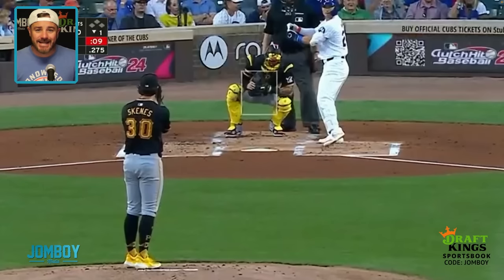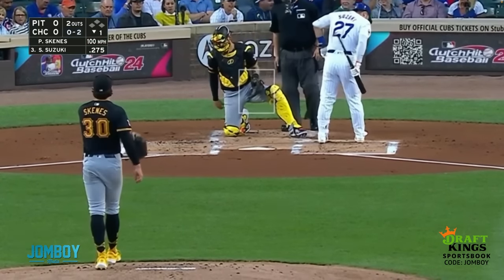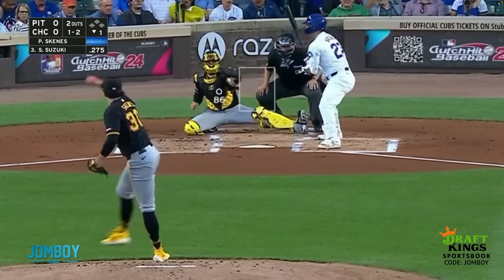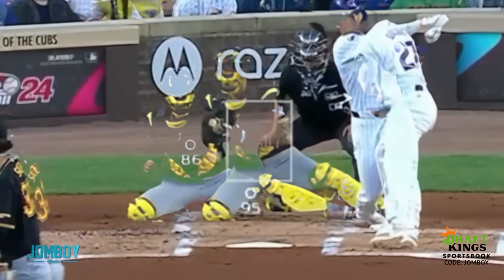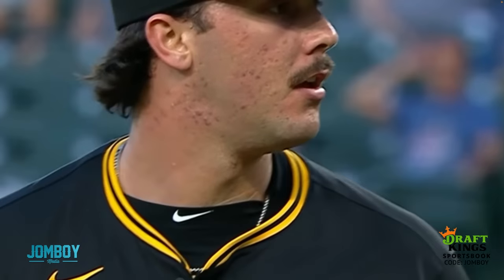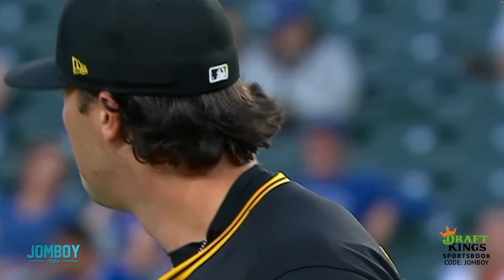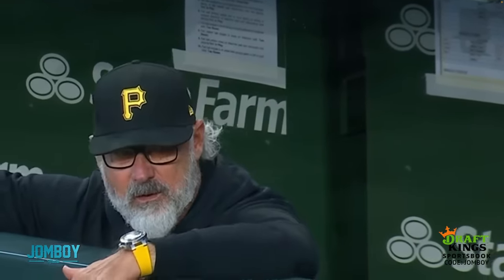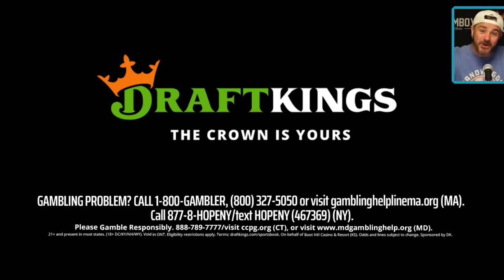Paul Skenes gets yelled at by the umpire, a breakdown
Jomboy Media
Midtown Station

21+ (18+ DC/KY/NH/WY). Physically present in AZ/CO/DC/CT/IL/IN/IA/KS/KY/LA(select parishes)/MA/MD/ME/MI/NC/NJ/NY/OH/PA/TN/VA/VT/WV/WY only. Void in ONT/OR/NH. Eligibility restrictions apply. On behalf of Boot Hill Casino & Resort (KS). 1 per new customer. Min. $5 deposit. Min. $5 bet. Max. $200 issued as non-withdrawable Bonus Bets that expire in 7 days (168 hours). Stake removed from payout. Ends 9/1/24 11:59 PM ET.